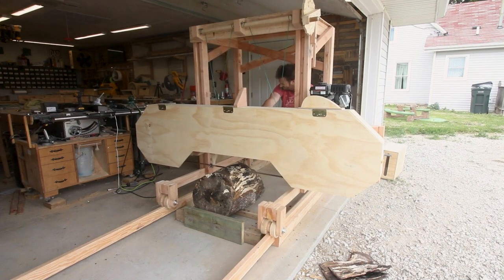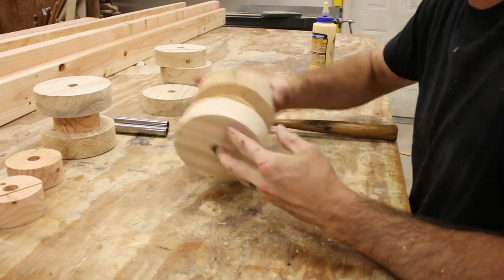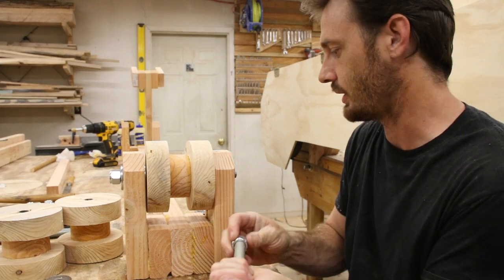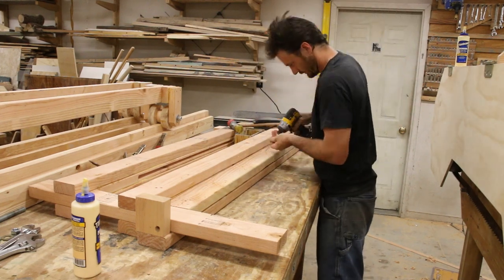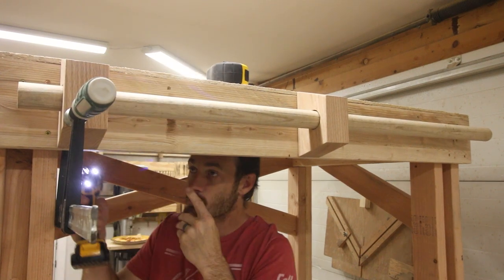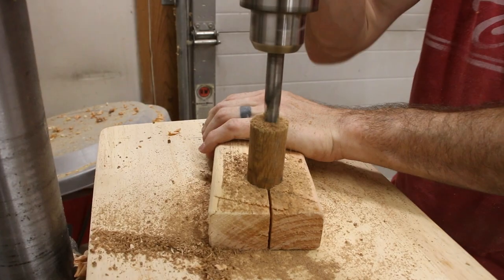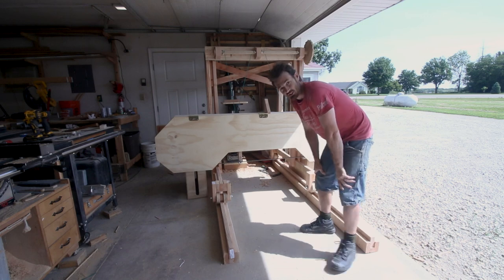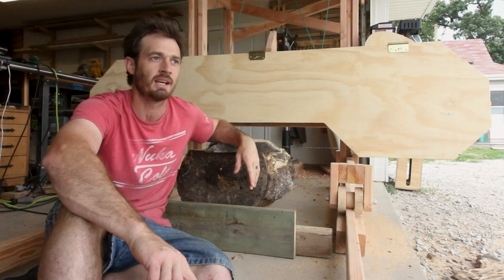Realizing A Dream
Today I finish up the mill and make the first test cut.

Flanged Ball Bearing

5/16 Carriage Bolts

1" Shaft

Bearings and square flanges

Bicycle inner tubes

32 in 1 Screwdriver Tool Set

3-piece Wood Chisel Set

3x18 Inches Aluminum Oxide Sanding Belts , 21 Pack

Stanley coping Shaw